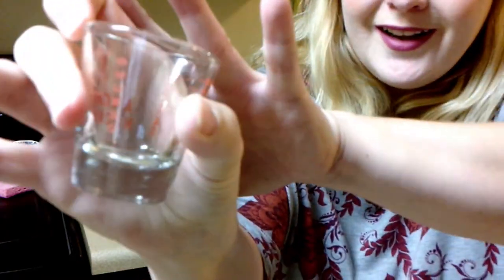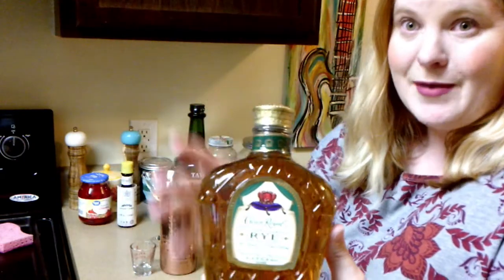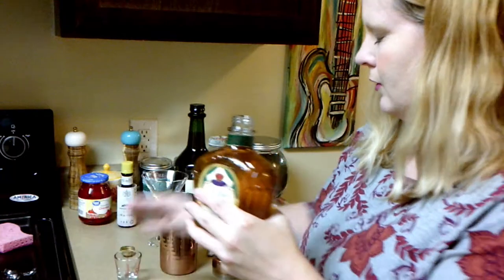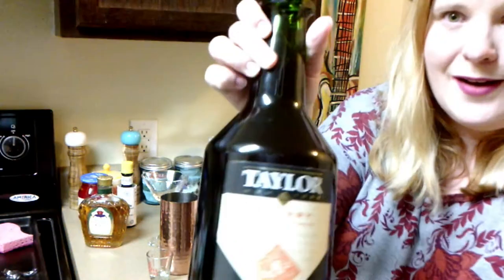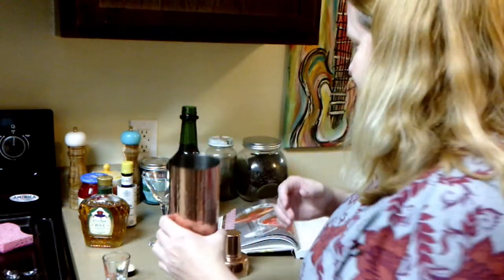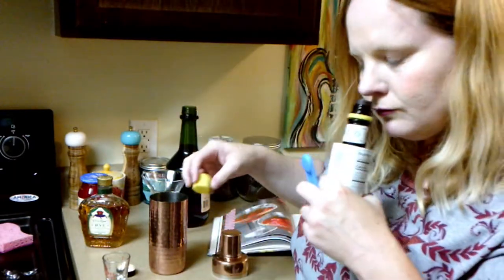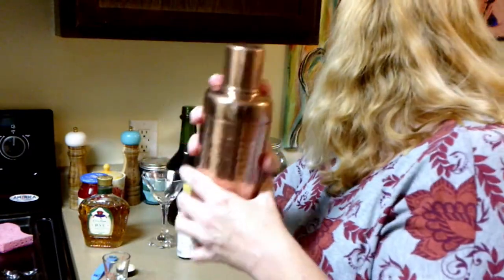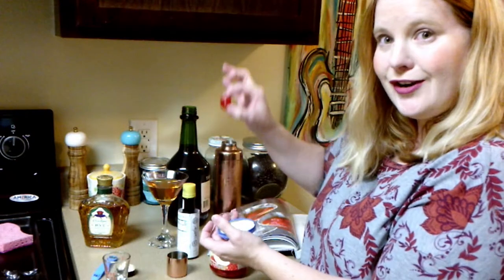Eat Like a Gilmore Review Ep. 11: The Manhattan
Featured:
Eat Like a Gilmore
Mini Measuring Cup

Katie
USA